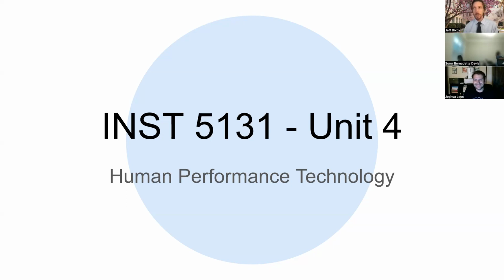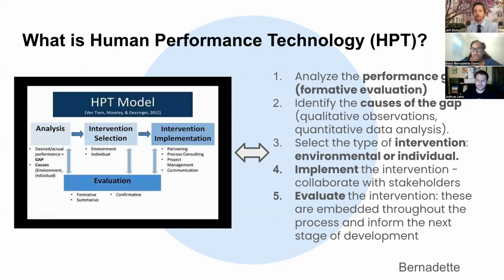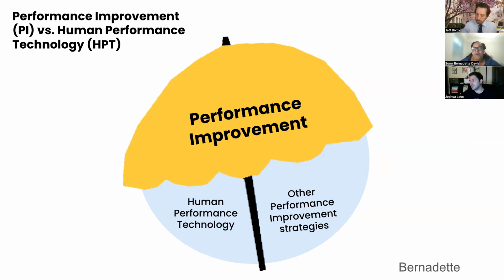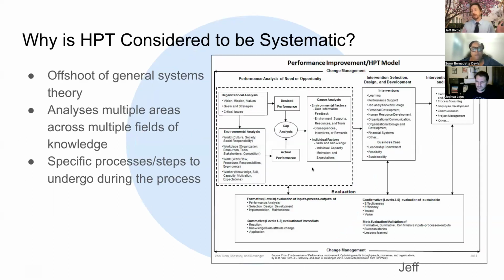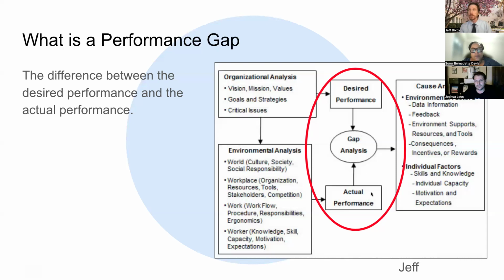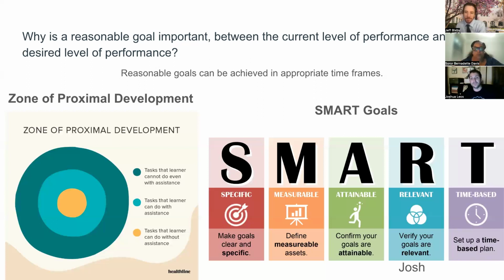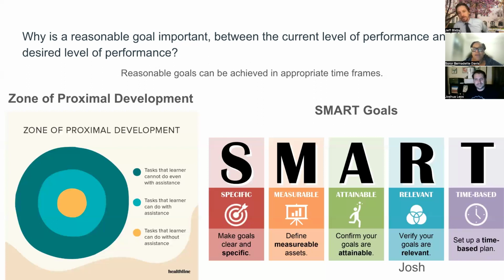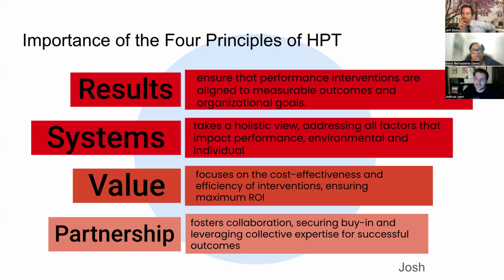INST 5131 - Unit 4